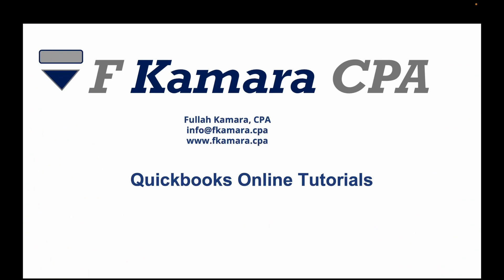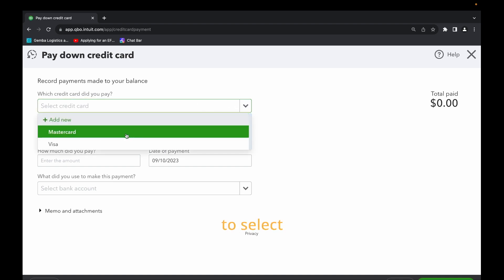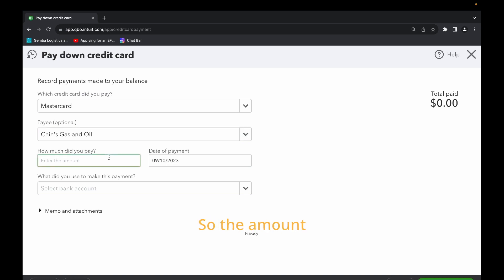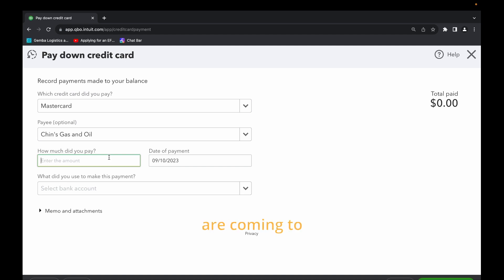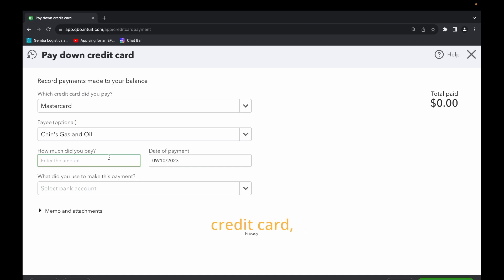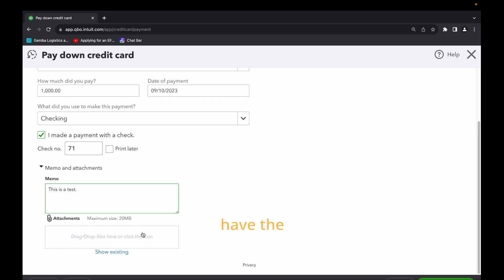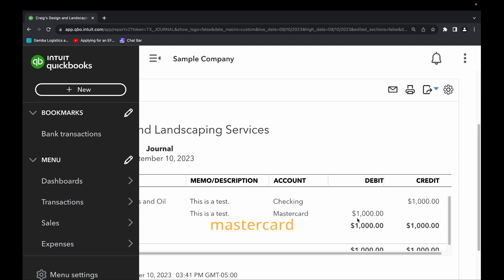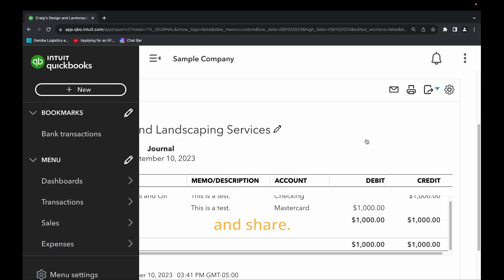Chapter 22: Pay-down Credit Card Feature in Quickbooks Online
Welcome to Chapter 22 of our comprehensive quickbooks Online tutorial series! 🎉 In this chapter, we delve into the powerful "Pay-down Credit Card" feature designed to streamline your credit card management process within QuickBooks Online.
Managing credit card transactions can be a tedious task, but fear not! QuickBooks Online's Pay-down Credit Card feature is here to save the day. 💪 With this feature, you can effortlessly stay on top of your credit card debt and keep your finances in order.
In this chapter, we guide you through the step-by-step process of utilizing the Pay-down Credit Card feature to effectively pay down your credit card balance.